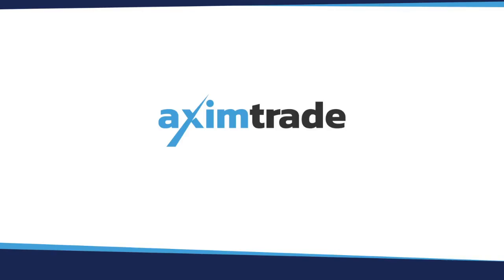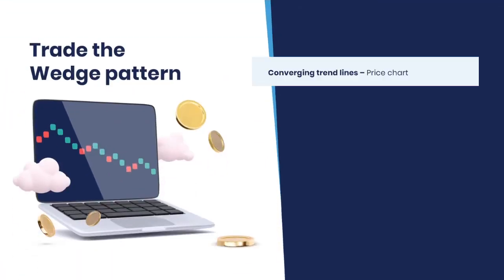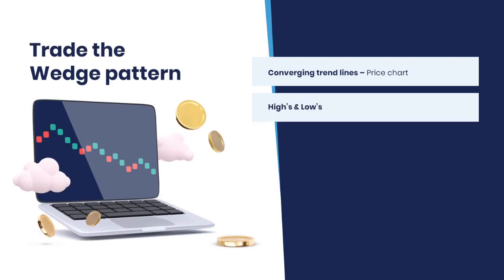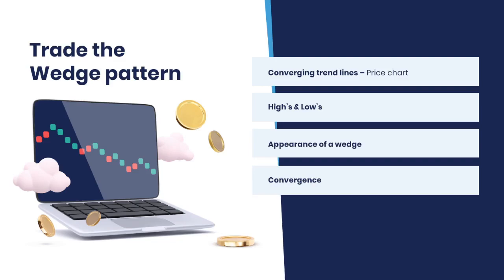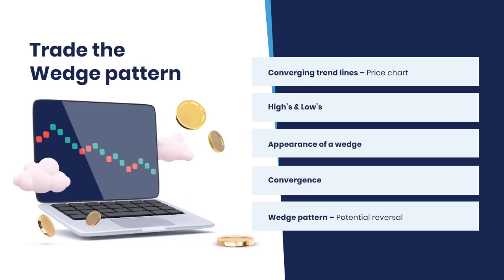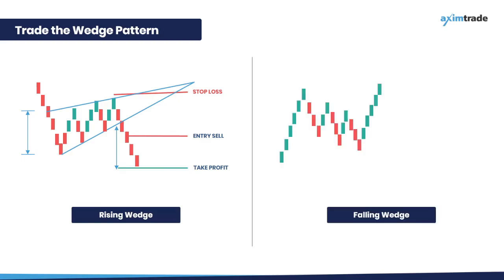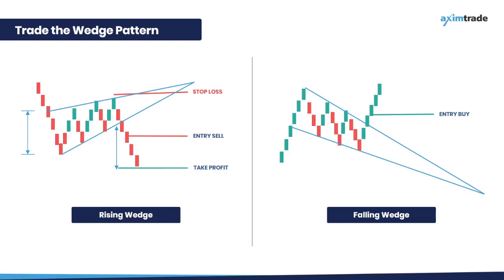Trading The Wedge Pattern | Learn Forex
The wedge pattern can be either a continuation or a reversal pattern. It is formed when the price moves between two converging trend lines. Depending on the location and overall trend, the wedge can indicate both reversal and continuation of a trend.

Watch this video to learn more about how to trade wedge patterns 📈

Risk Warning: Forex and CFD trading involve a high level of risk to your invested capital. Please read and ensure you fully understand our leveraged products. The company has no liability to any person or entity for any loss or damage on a whole.